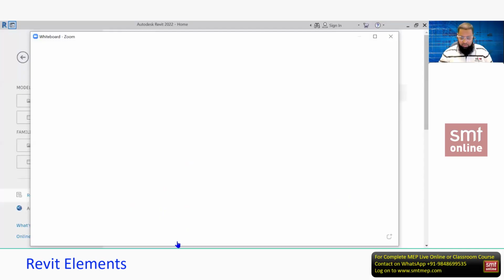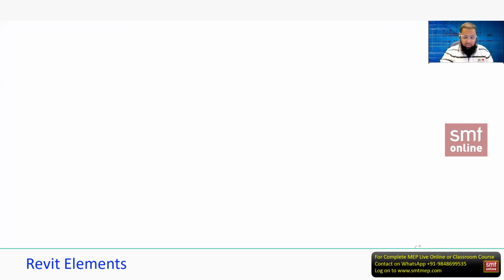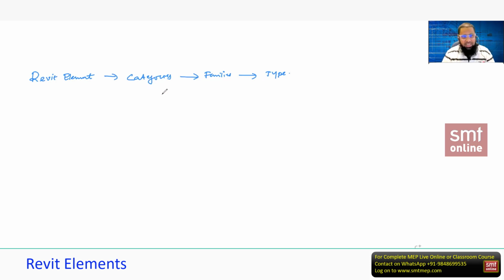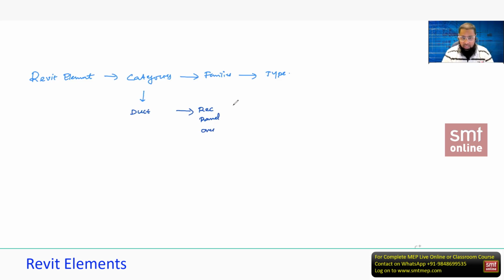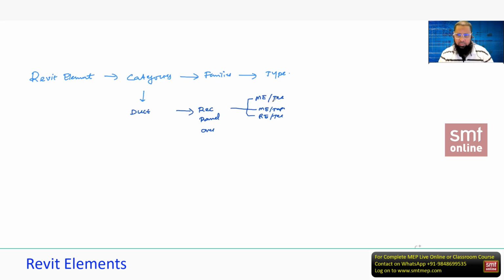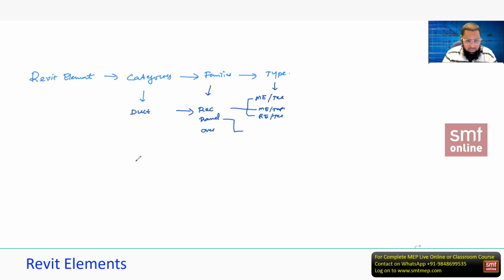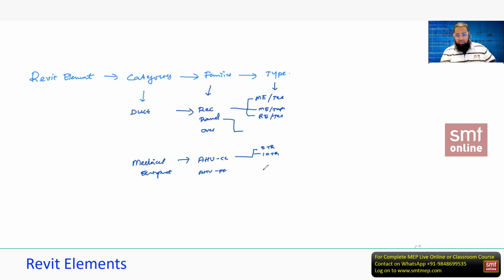Revit Element - Updated 2021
In this video, you will know about Revit MEP (Mechanical, Electrical, and Plumbing) is a Building Information Modeling (BIM) software that helps architects, engineers, and construction professionals design and manage building systems.